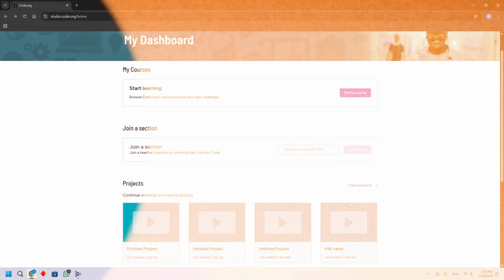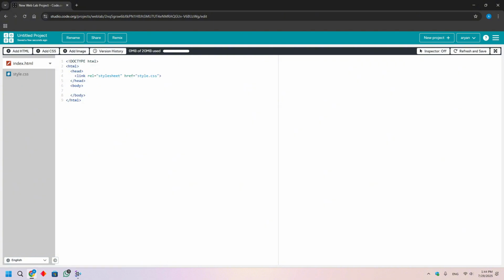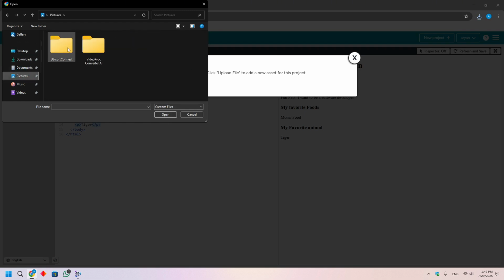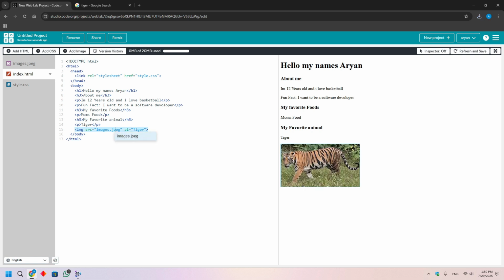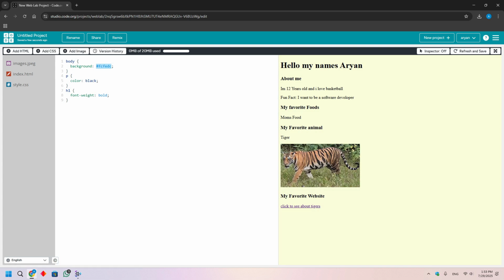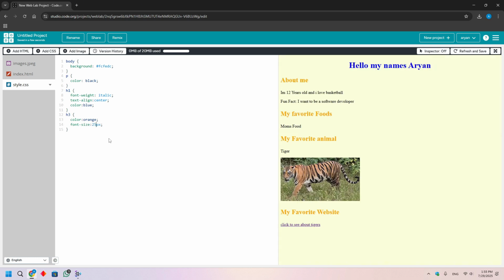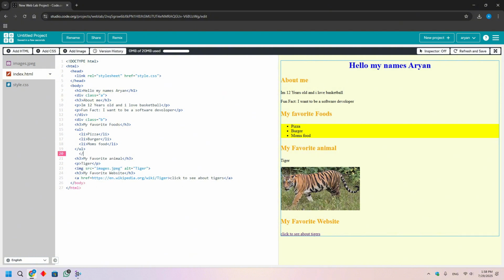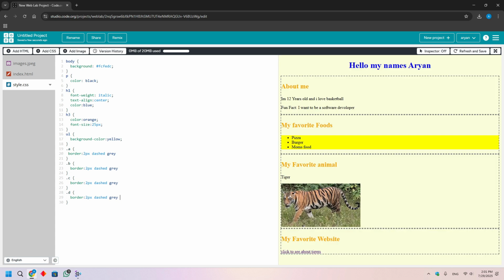Learn Css with Aryan